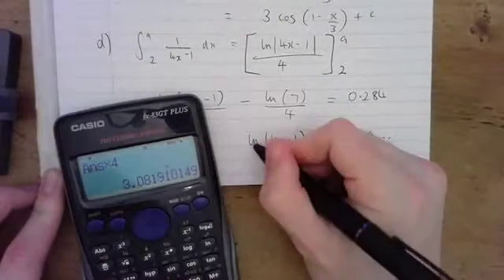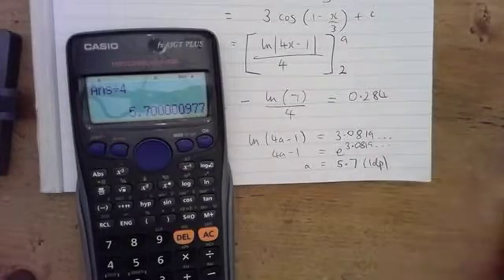C3 Jan 14 PART 3